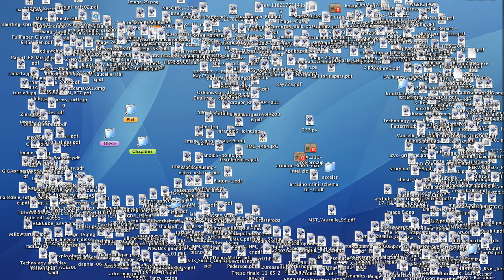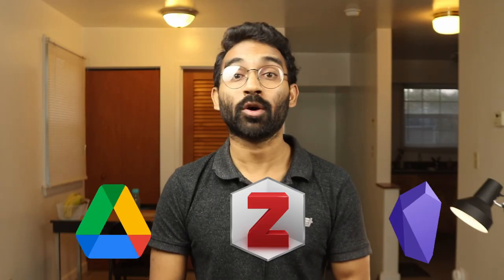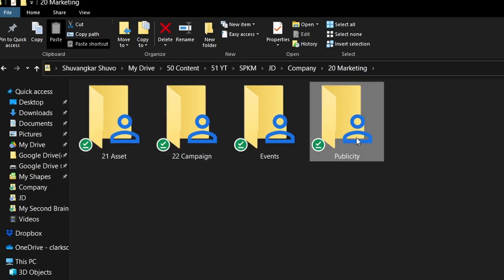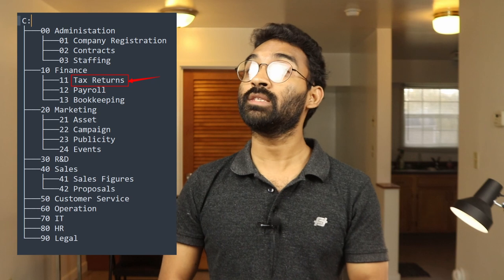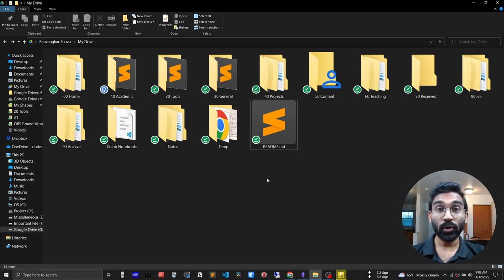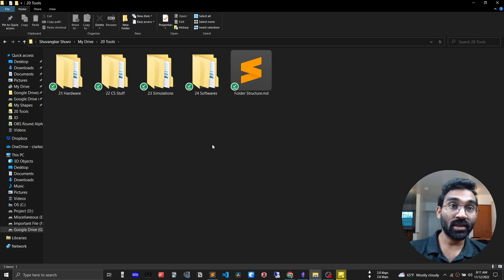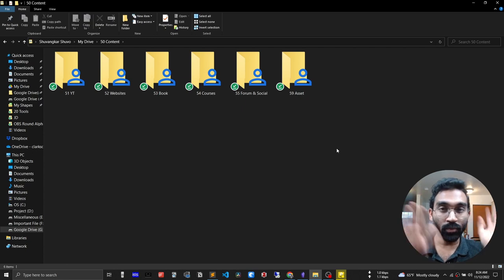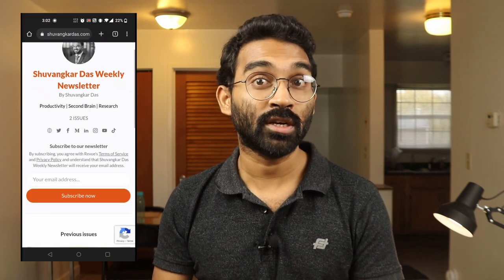Johnny Decimal: The BEST Way to Organize Files(6/10) - Build Your Second Brain(BYSB)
For organizing articles and files, Johnny Decimal is a very good method. Everything is getting into digital form. So, file organization is the most important part of our daily life. In this video, I will show you how I organize my Second Brain following Johnny Decimal System.

—Timestamps—
0:00 - Intro
0:20 - Johnny Decimal
0:55 - How to make Johnny Decimal?
2:26 - My Folder Organization Using Johnny Decimal System

I'm Shuvangkar Das, Ph.D. student, full-time Researcher, hobbyist YouTuber, and Blogger. I work on a wide variety of things. So, managing knowledge and life smartly is one of my main concerns. In this channel, I share my productivity tips to become a better learner and researcher and maintain a balanced life.

Doing a Ph.D. and working as a full-time research assistant is really a hectic job. So, I barely manage my time. Nonetheless, I try to make videos to share my story. These are the only factors that will motivate me to make more videos.

—Asset Link—